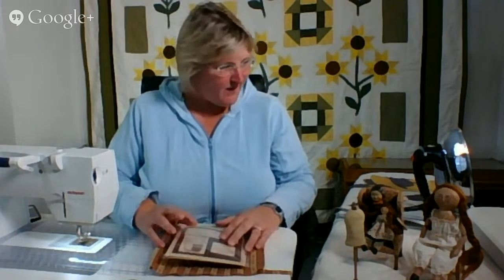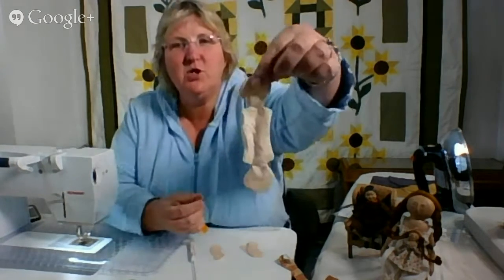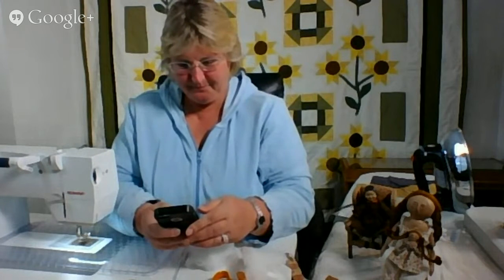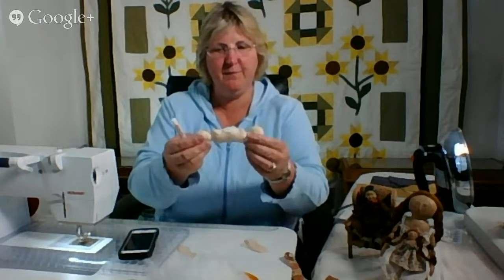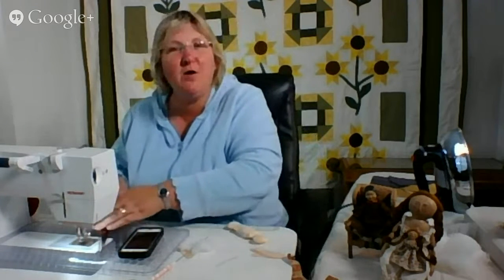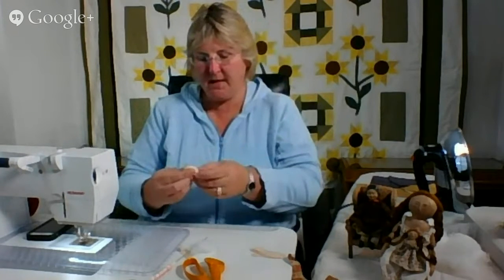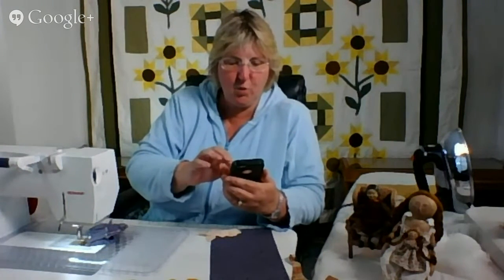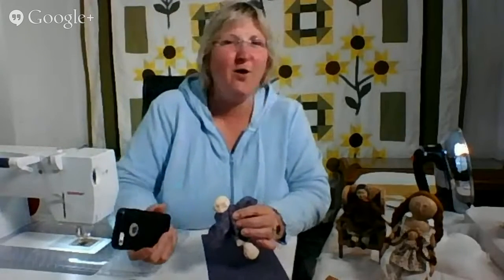Simply Colorful FiberCast: Cloth Doll Making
In a departure from quilting, Lynn starts a cloth and paper mache doll.  Please grab a project, watch, and join the fun!